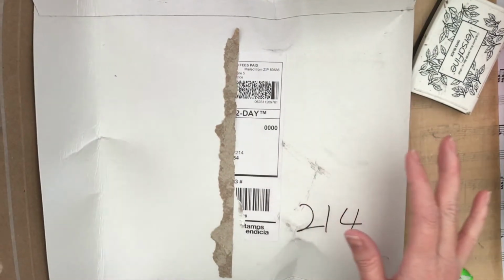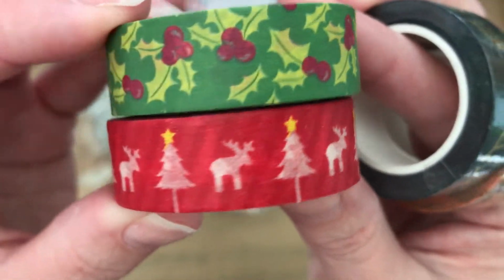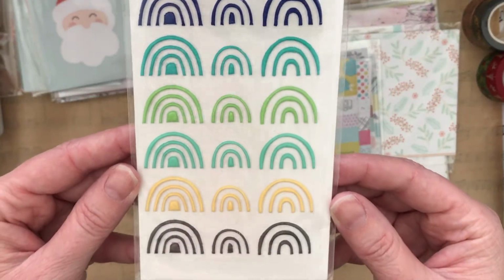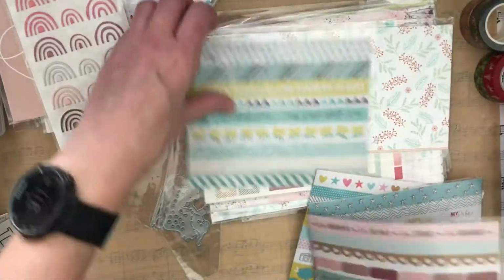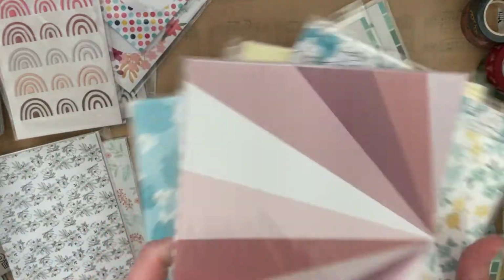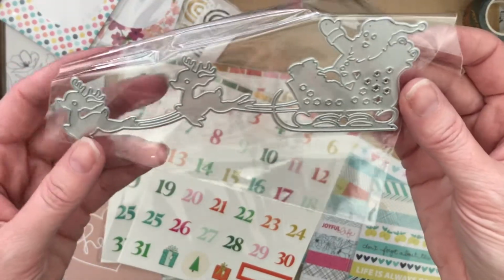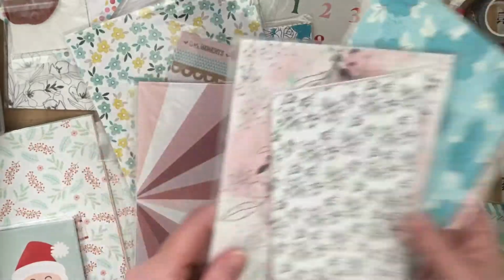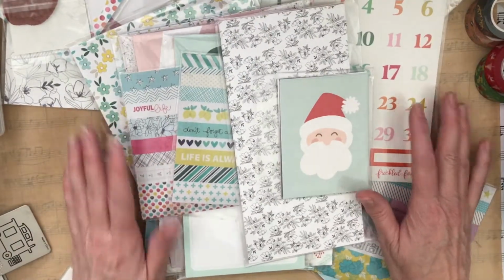💕It's a Freckled Fawn Paper Crafting Haul! Clearance Sale! Adding to Hoarded Craftroom! Craft Room!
Scored some @freckledfawnshop paper crafting items! Love their paper!